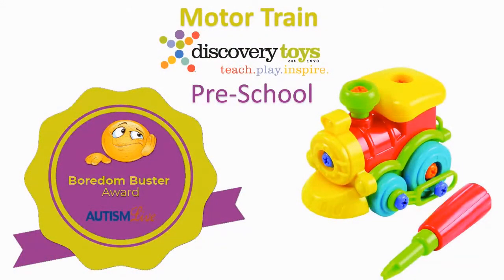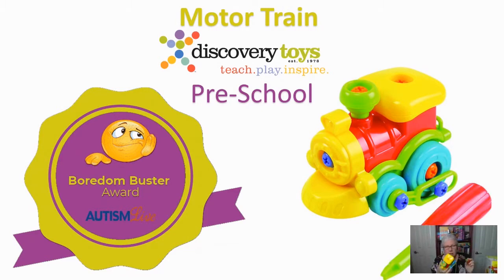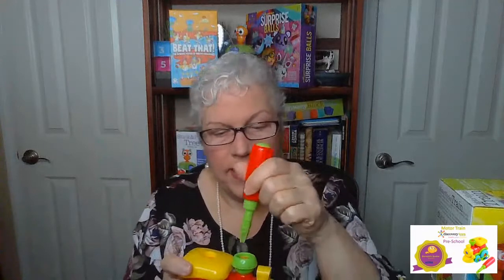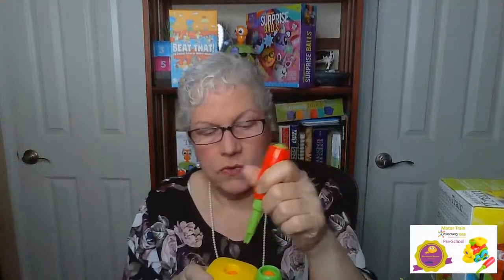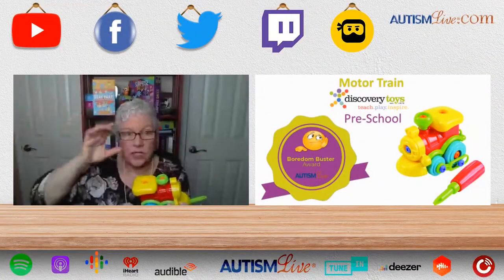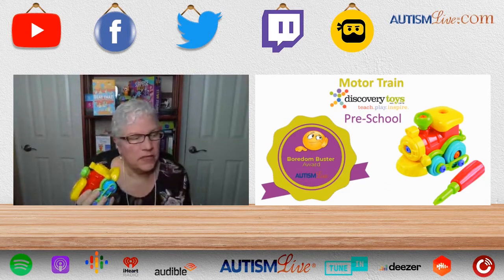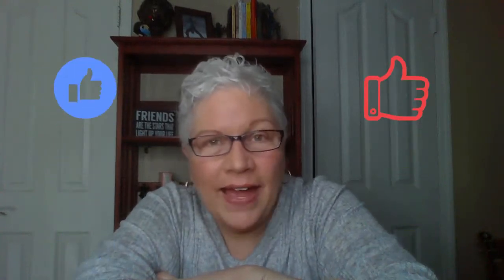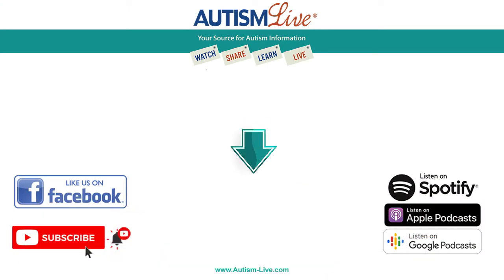Boredom Buster Award Winner Review - Preschool: Motor Works Train from Discovery Toys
Watch as our host Shannon Penrod reviews the toy that won the boredom buster award for the preschool category of the 2021 Autism Live Gift and Toy Guide, the Motor Works Train from Discovery Toys!